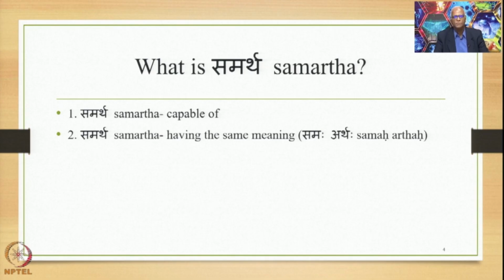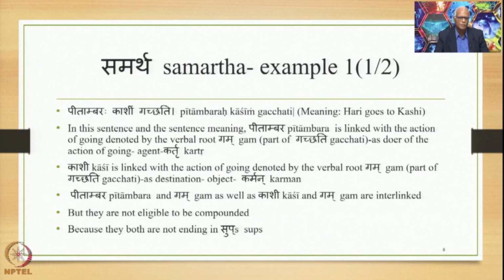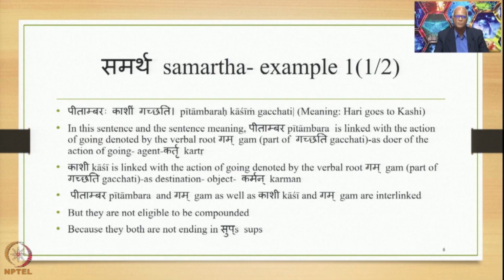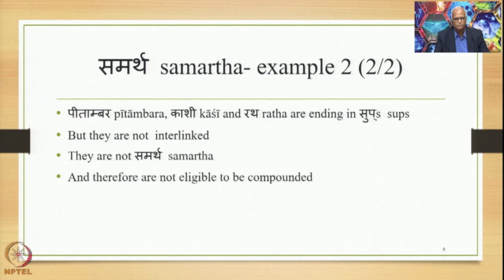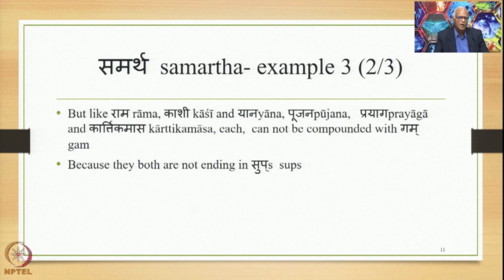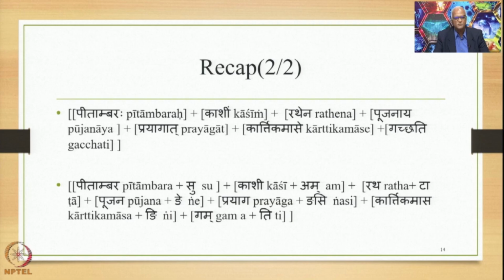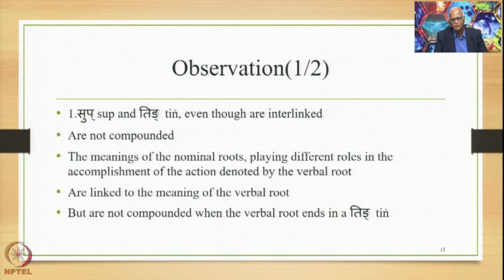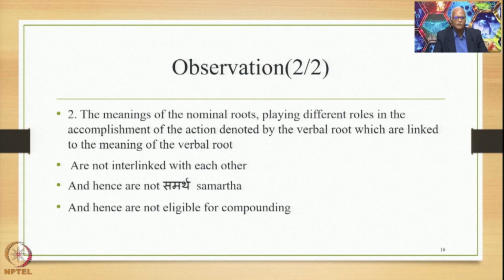Lecture 8 : Introduction to Samartha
Subject: HSS
Course Name: समास Samāsa In Pāṇinian Grammar - II
Name of Presenter: Prof. Malhar Kulkarni